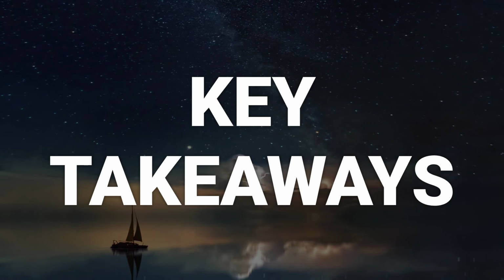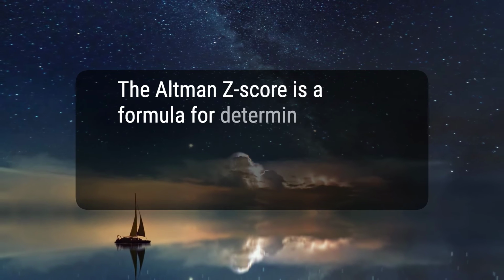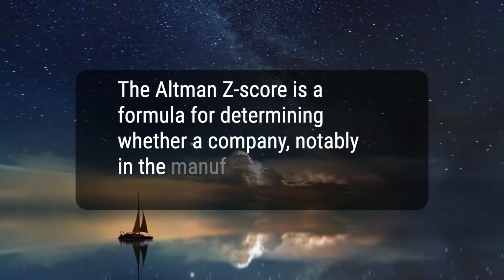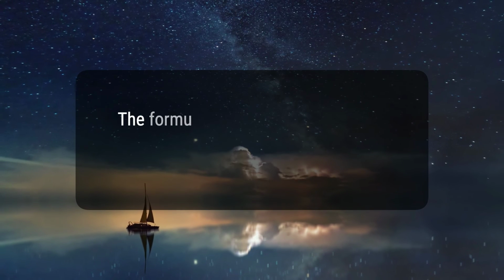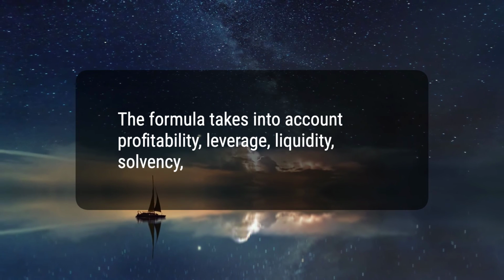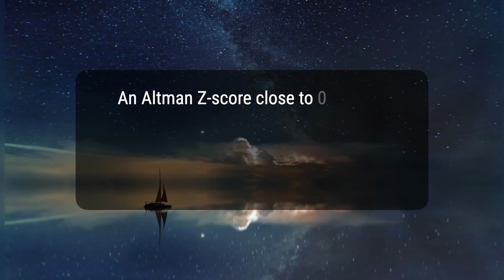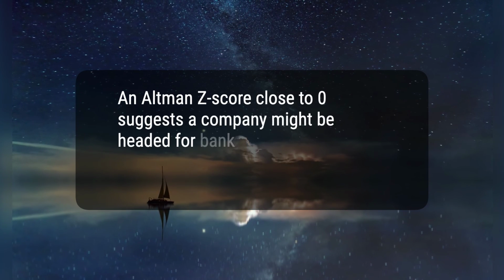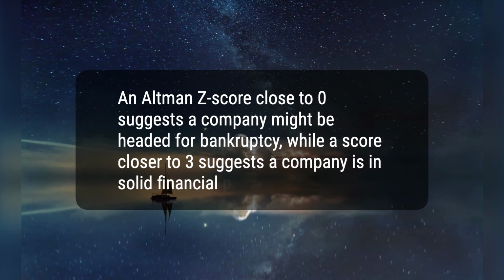How Does the Altman Z-Score Work?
The Altman Z-score is a formula developed by NYU Stern Finance Professor Edward Altman in 1967 to predict the likelihood of a company becoming insolvent. The formula takes into account five financial ratios and is used to determine if a company, especially in manufacturing, is headed for bankruptcy. This score has proven to be a reliable measure of calculating credit risk. A score closer to 0 suggests financial trouble, while a score closer to 3 indicates solid financial positioning.
e629